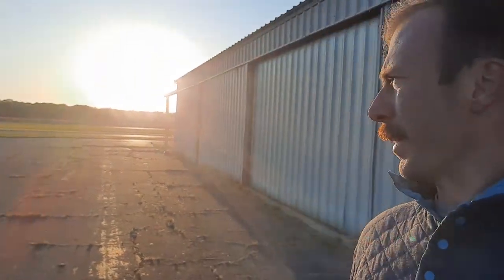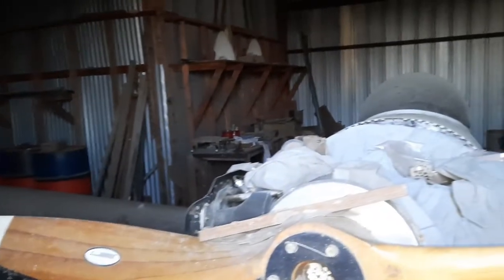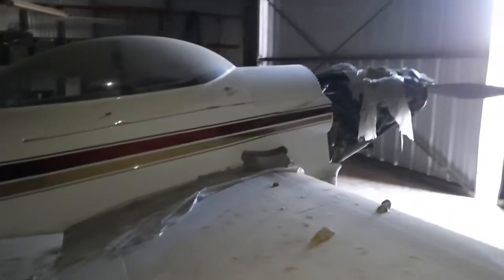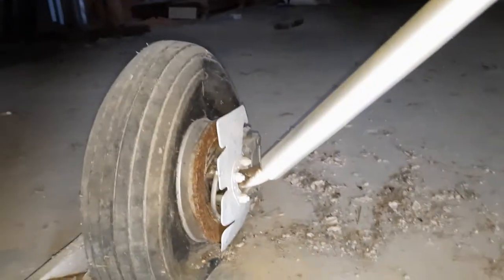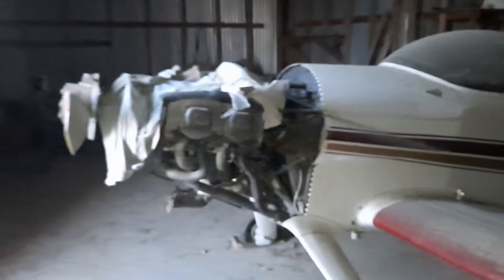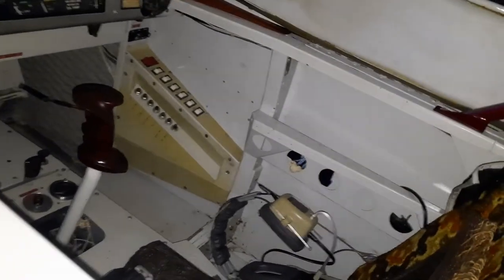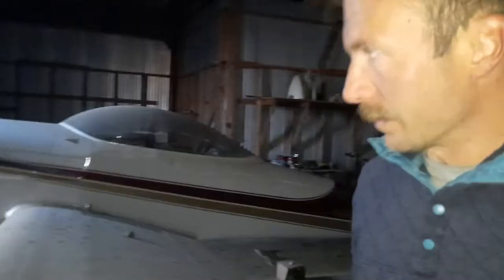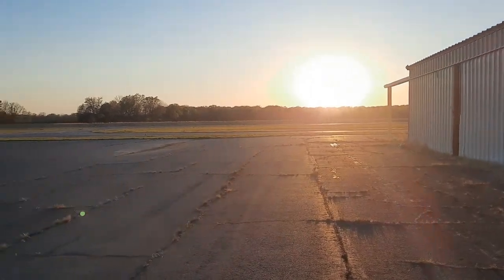I found an abandoned airplane, and its pretty sweet.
So I found out that this last flew in 1992. It was perfectly airworthy before being put away and the owner unfortunately passed away that year. It has sat untouched since then. It's sad to see such a beautiful plane rot away.